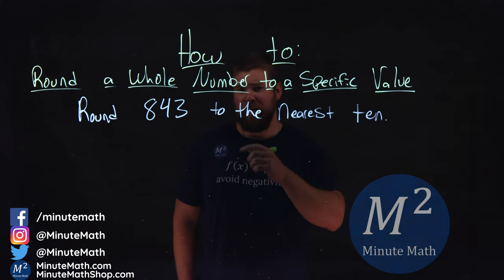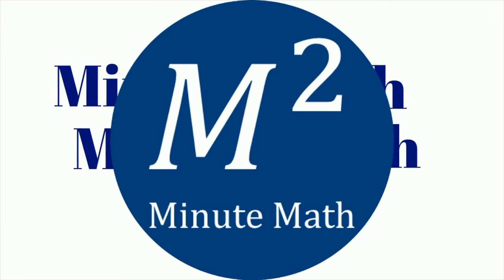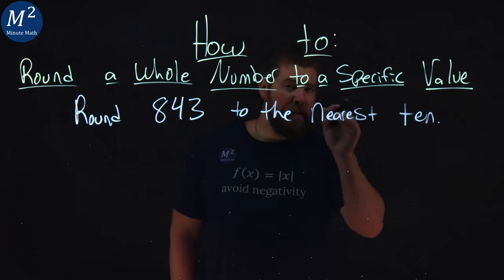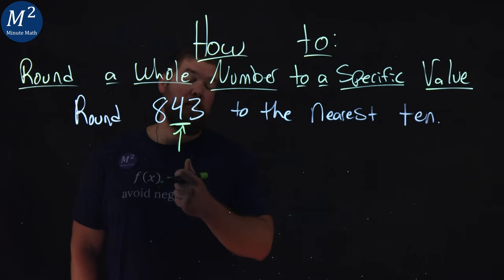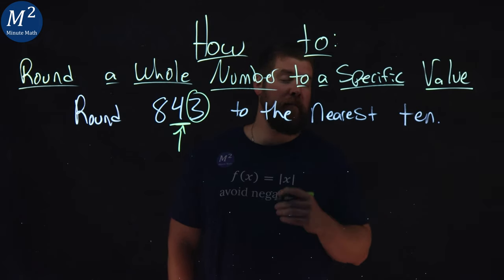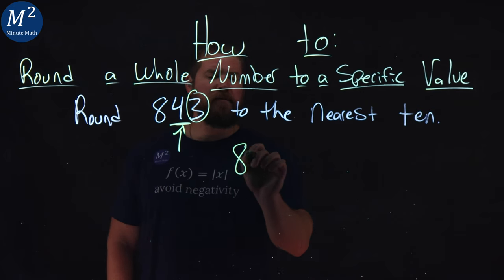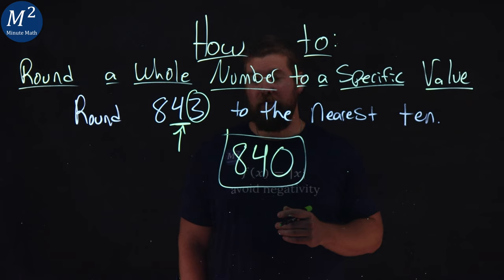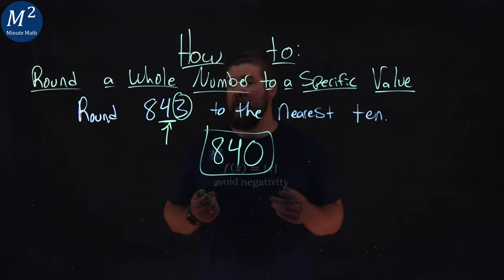How to Round a Whole Number to a Specific Value | Part 1 of 3 | 1 Example | Minute Math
In this video we learn how to round whole numbers to a specific value. The steps to rounding whole numbers to a specific value are...
1) Locate the given place value. All digits to the left of that place value do not change unless the digit immediately to the left is 9, in which case it may. (See Step 3.)
2) Underline the digit to the right of the given place value.
Determine if this digit is greater than or equal to 5.
2a) Yes—add 1 to the digit in the given place value. If that digit is 9, replace it with 0 and add 1 to the digit immediately to its left. If that digit is also a 9, repeat.
2b) No—do not change the digit in the given place value.
3) Replace all digits to the right of the given place value with zeros.

Amazon Store Front: How we make our videos, Recommended Educational Resources, Etc.:

Marecek, L., Anthony-Smith, M., & Mathis, A. H. (2020). Introduction to Whole Numbers. In Prealgebra 2e. OpenStax.